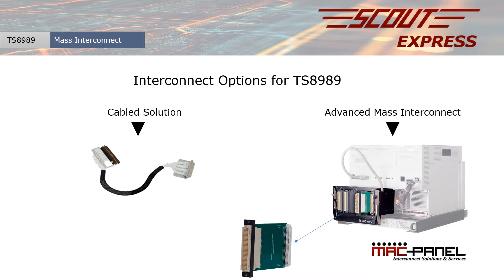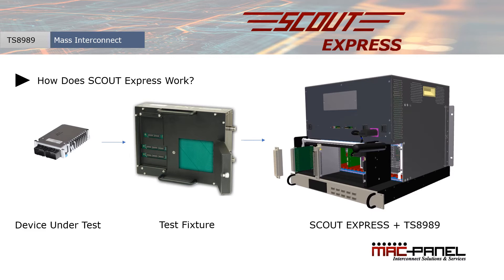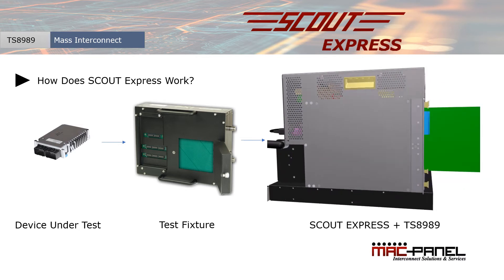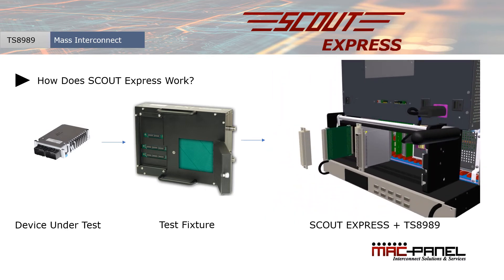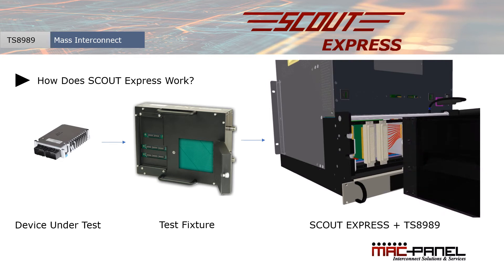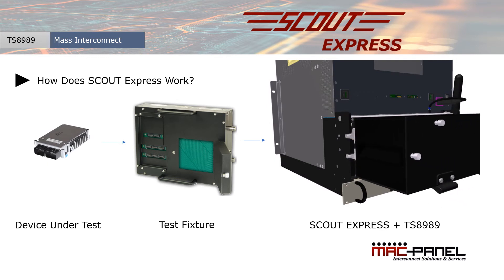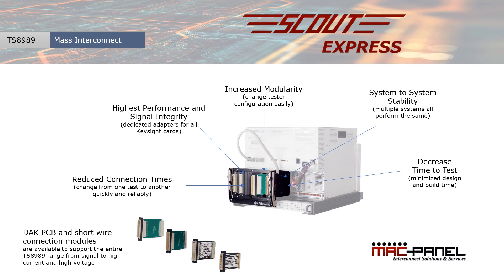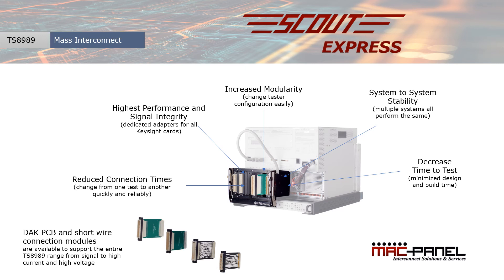SCOUT Express Core